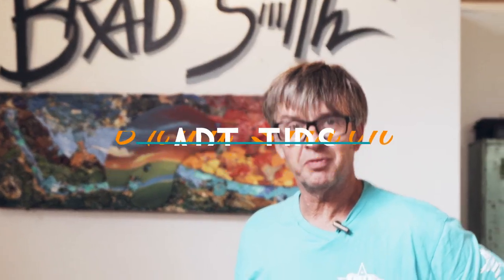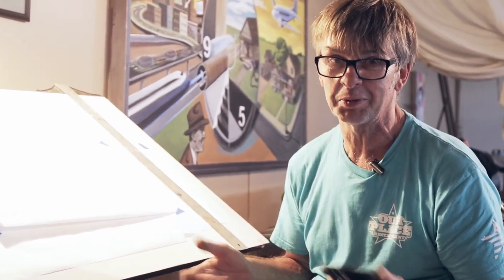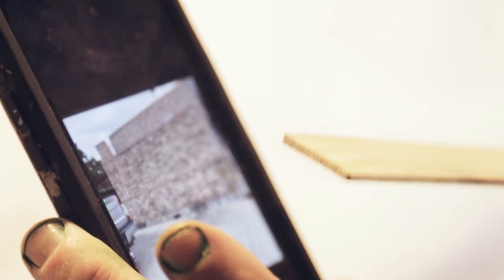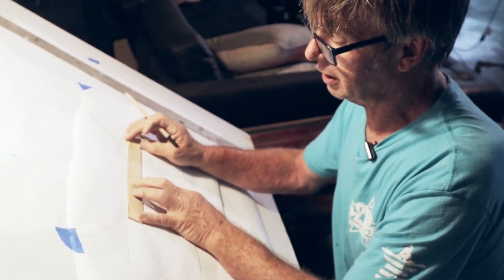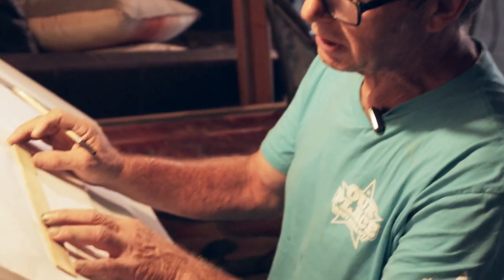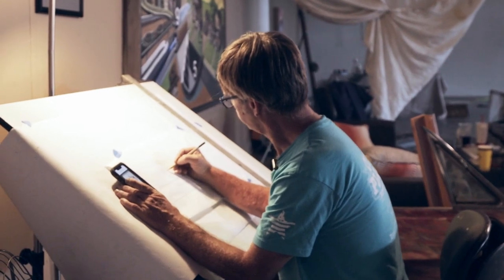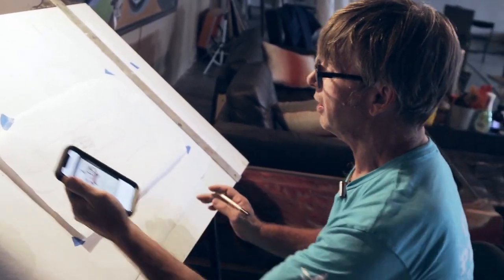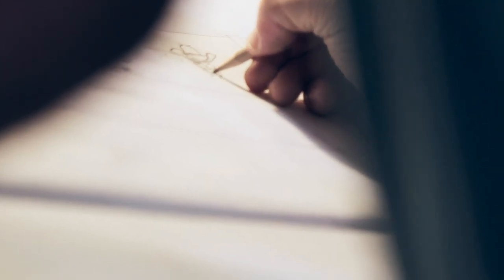Brad Smith Art Tips - The Sketch Process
Mural artist Brad Smith gives some advice on the sketching process and some professional tips on maintaining client relationships.